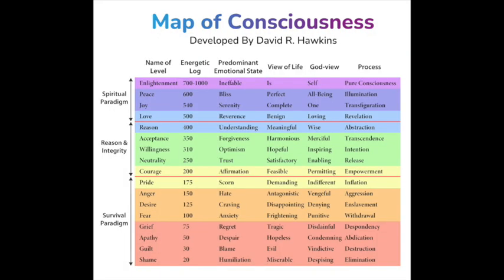How To Raise Your Abundance Using Emotion Code And Body Code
Certified Emotion Code and Body Code Practitioner -Kirsten Morley

►The Emotion Code book By Dr. Bradley Nelson

I am a Certified Emotion Code & Body Code Practitioner, not a licensed therapist or physician. My services do not replace the care of lawyers, psychologists, or other healthcare professionals. Emotion Code and Body Code are in no way to be construed or substituted as psychological counseling or any other type of therapy or medical advice.